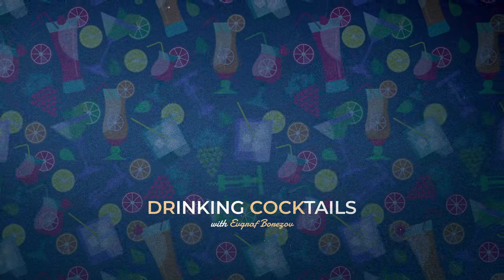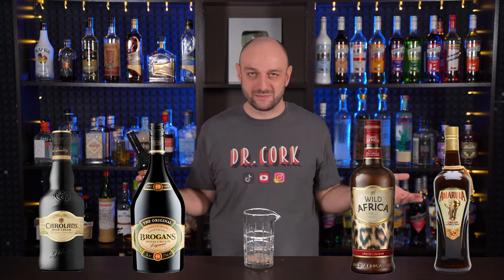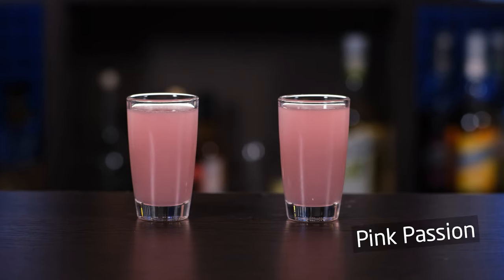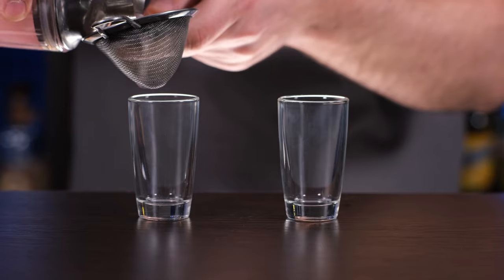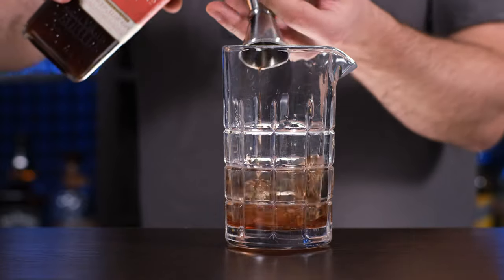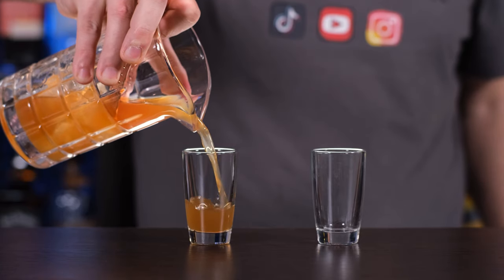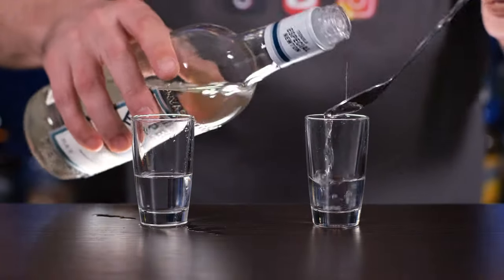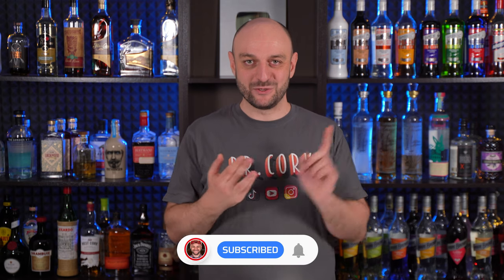Christmas Shots 🎅 The most festive cocktails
Festive shots for Christmas. You can enjoy these shots not only at Christmas, but rather any time of the year. They are both refreshing and warming at the same time. Sometimes you just want drop all that intricate cocktails and make a good easy shot to down it in one sip. So let’s do that.

Contents:
0:00 Intro
0:26 Bazooka Joe
2:05 Pink Passion
3:23 Alabama Slammer
5:10 Short Island Iced Tea
6:18 Outro